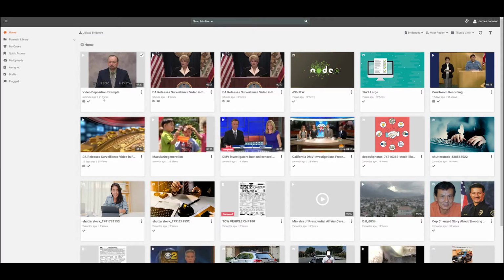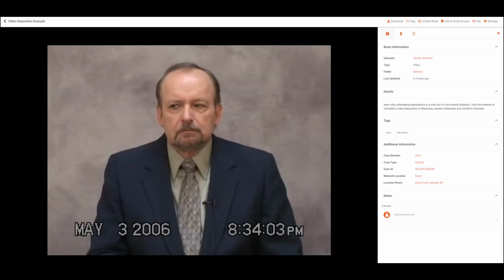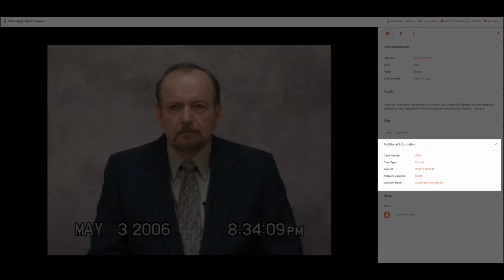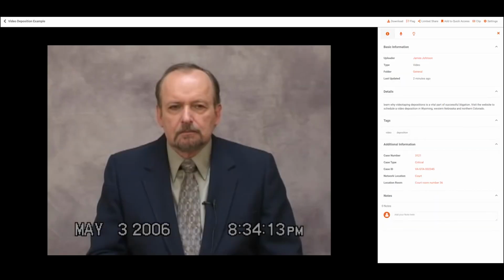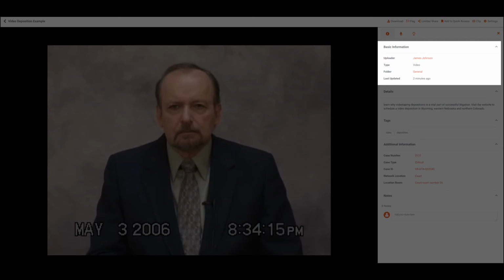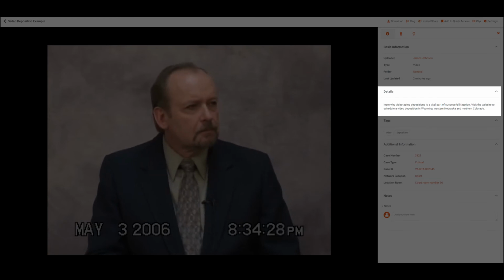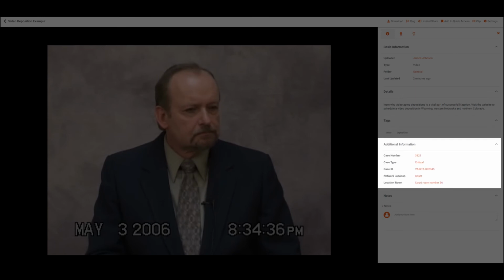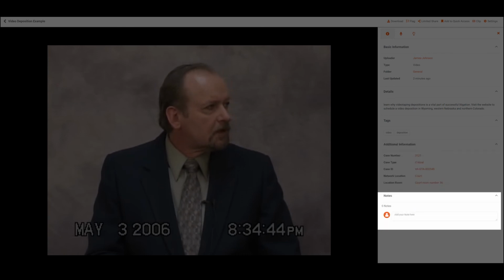Viewing Basic Information for a Specific Evidence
Evidence Inspection is perhaps the most used and needed functionality in Digital Evidence Management. It is the process of interpreting the evidence to determine its significance to the case.

2. AWS Marketplace